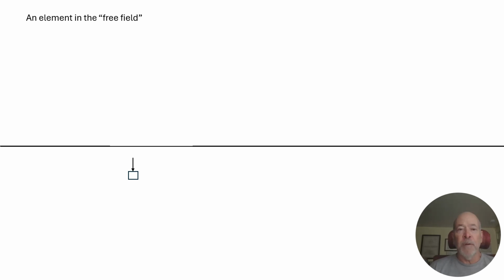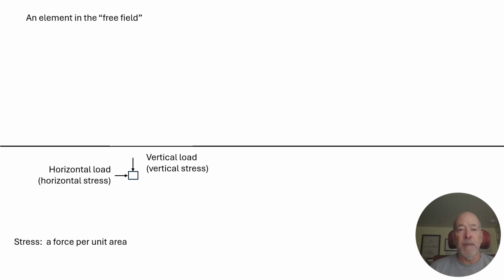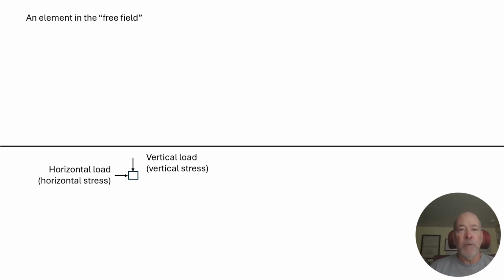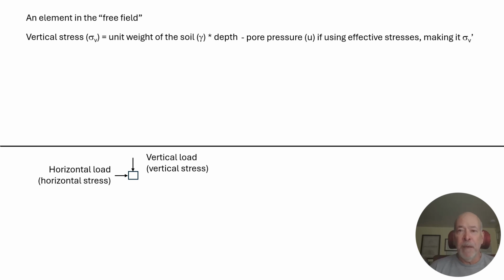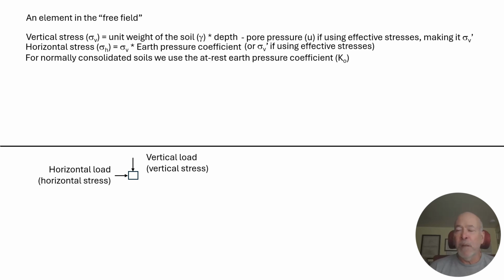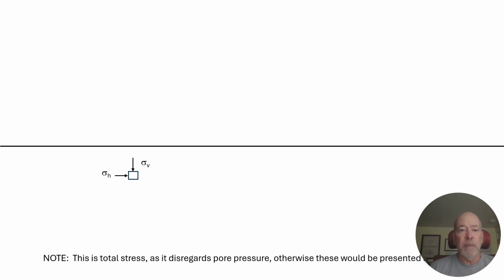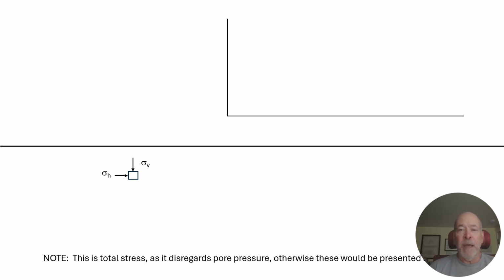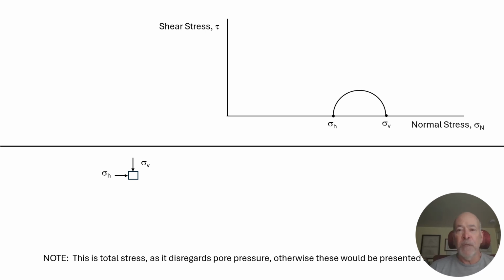Act 1: Mohr Circles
In this brief video I explain how and why a soli element is represented on a Mohr-Coulomb diagram.